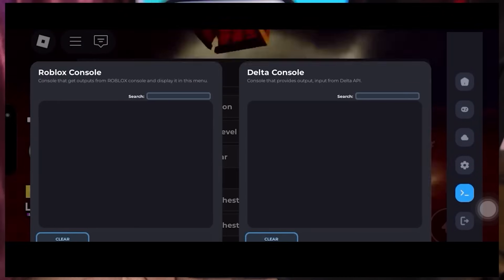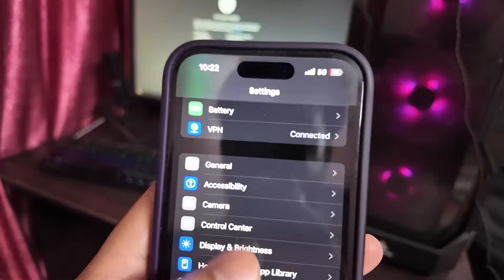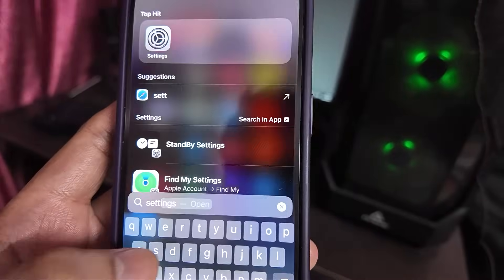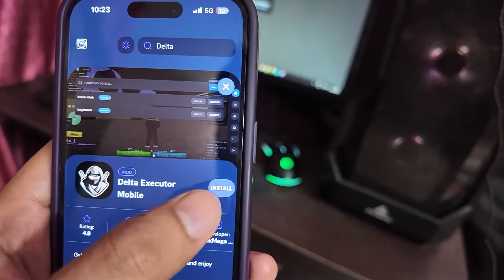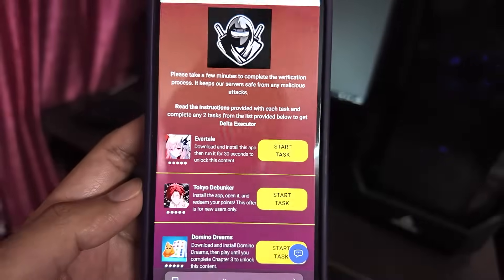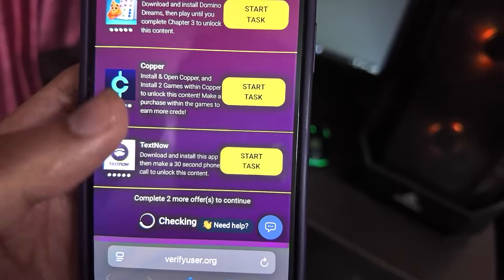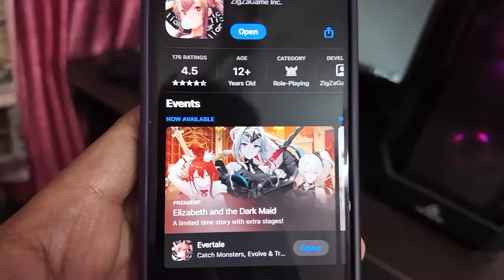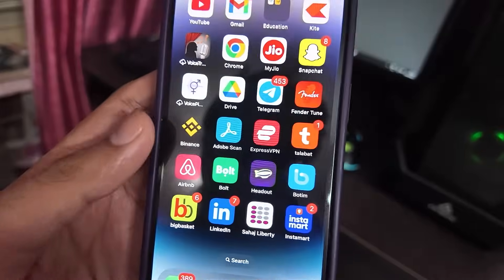Delta Executor Mobile Download - Direct Install Delta Executor iOS Tutorial (UPDATED)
Want to install Delta Executor directly on your iPhone or iPad without jailbreaking or using a PC? This updated 2025 tutorial shows you the easiest and fastest way to get Delta Executor on your iOS device with a working direct install method.

📲 Works on:
✅ iOS 14 – iOS 17+
✅ iPhone & iPad

🔧 What’s Covered in This Video:

Updated 2025 Delta Executor iOS install method
Full step-by-step walkthrough
How to fix common errors
Safe and verified install process

🎯 Whether you're new to Delta Executor or just looking for the latest working version, this tutorial is your go-to guide.